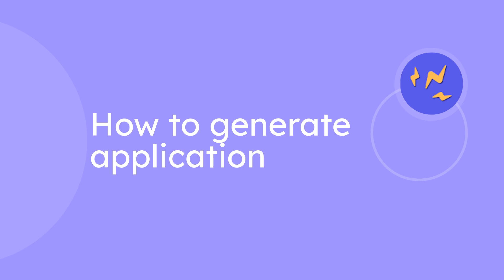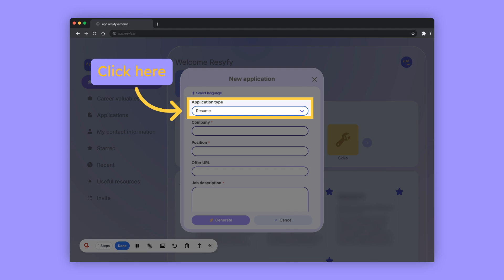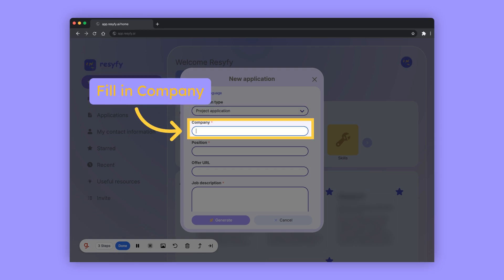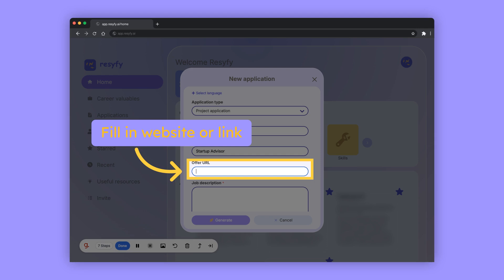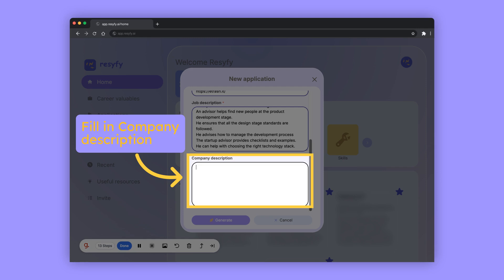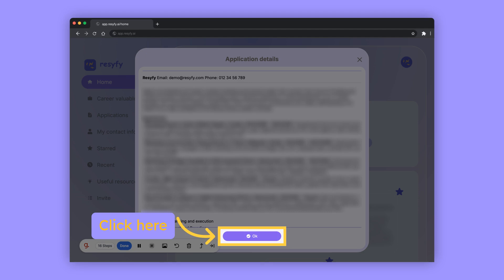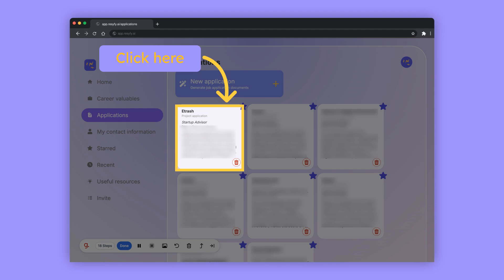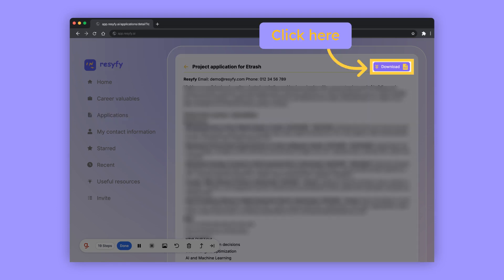How to generate application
This guide walks you through the process of generating applications in Resyfy. Tracking your achievements makes applying for opportunities much easier. AI automatically selects the right combination of accomplishments for each application.